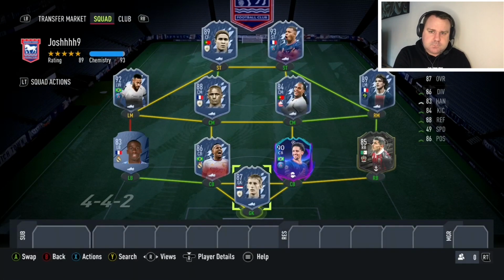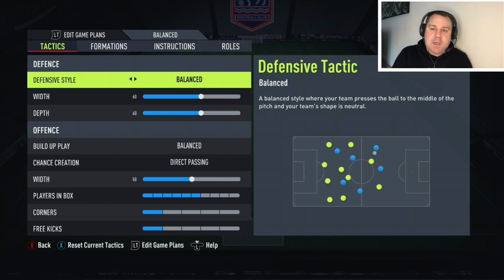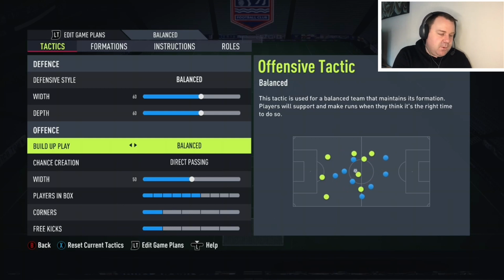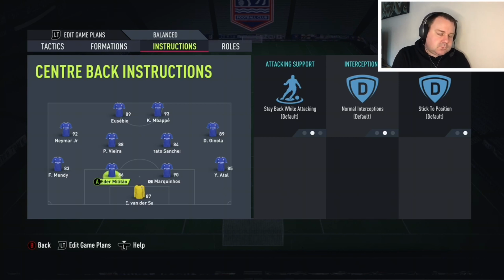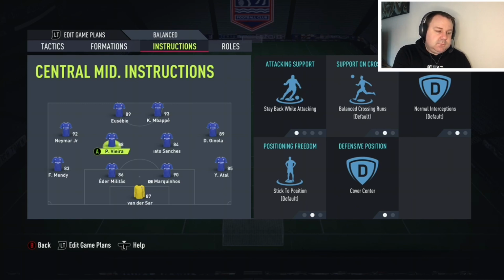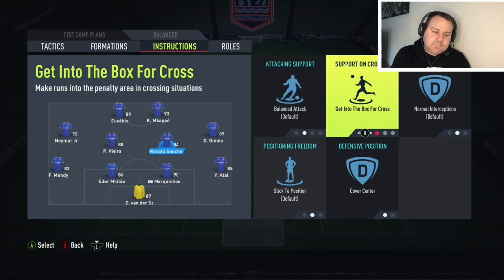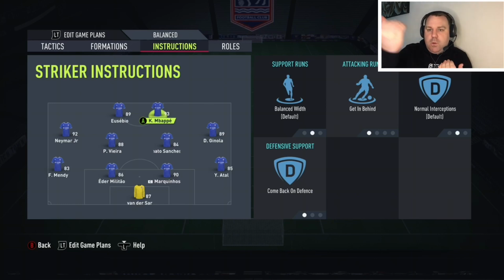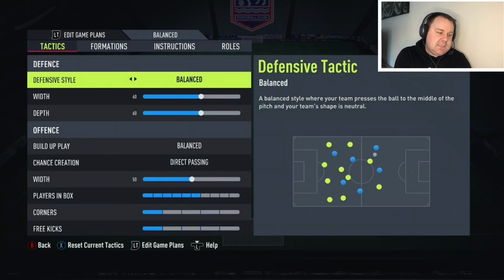FIFA 22 - INSANE PRO PLAYER (442) CUSTOM TACTICS + PLAYER INSTRUCTIONS!!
Hi Guys, Today we are lucky enough to have some new (442) pro player tactics shared with us on the channel by Joshhhh9 as i said please drop him a sub (links below)

Martain88